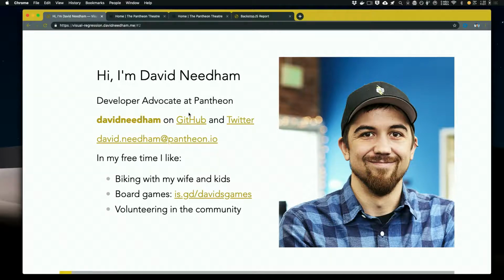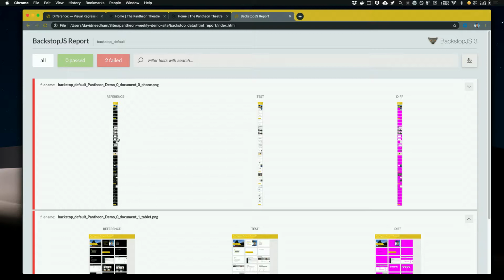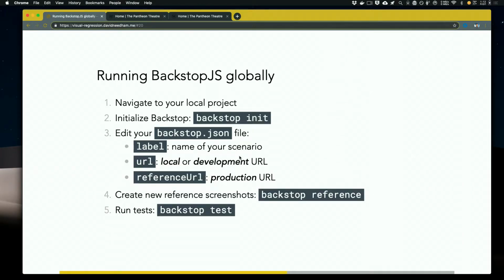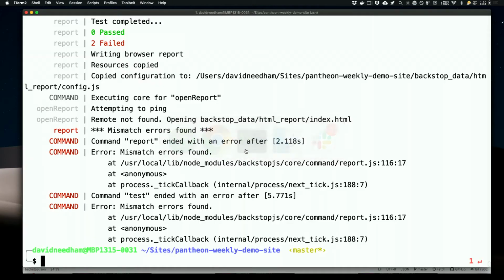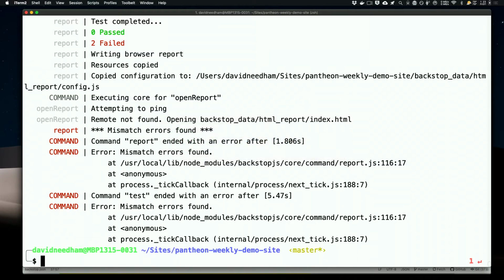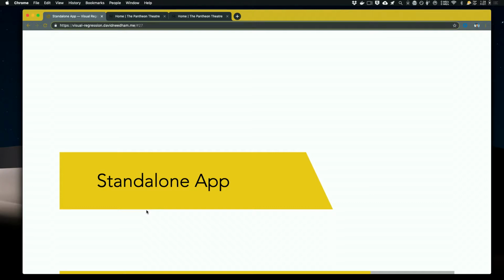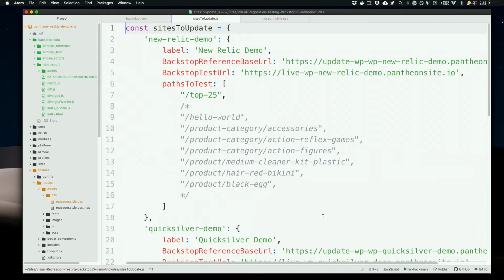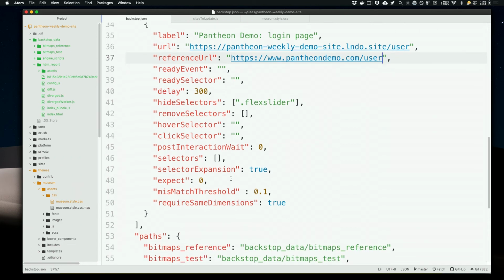Visual Regression Testing with BackstopJS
Speaker: David Needham

How do you tell if a change you made to your website has unintended side effects? Security updates should rarely result in anything changing visually, but how can you be sure?

Visual regression testing automates the comparison process by taking screenshots of two URLs and comparing them. You can view a report that highlights the differences and use the pass/fail result to make decisions.

In this session, we will use the BackstopJS visual regression tool locally, via Node JS, to automate visual QA. We will also learn how to scale and automate these tests across multiple sites and URLs.

David Needham is a Developer Advocate at Pantheon where he focuses on developer education and training. When he’s not blogging about productivity at davidneedham.me or speaking at conferences, you can probably find him with his bicycle-loving family playing board games in Champaign, IL.